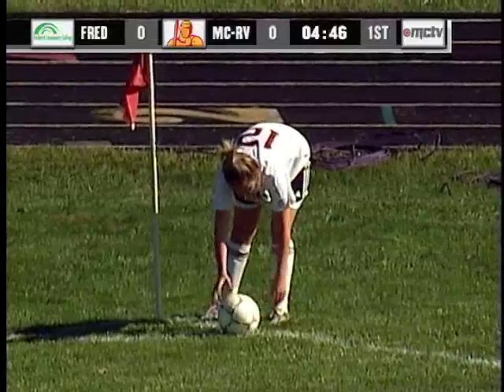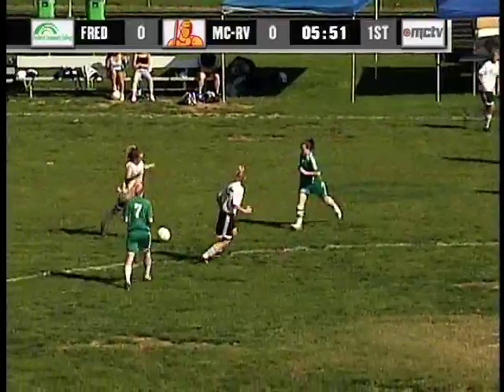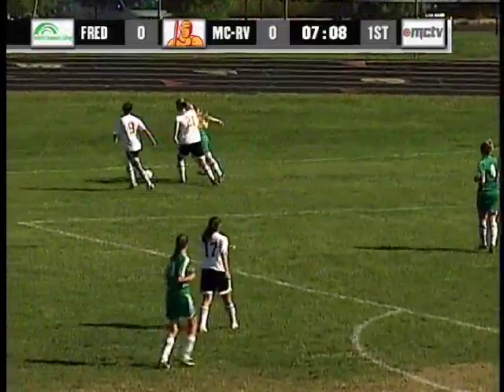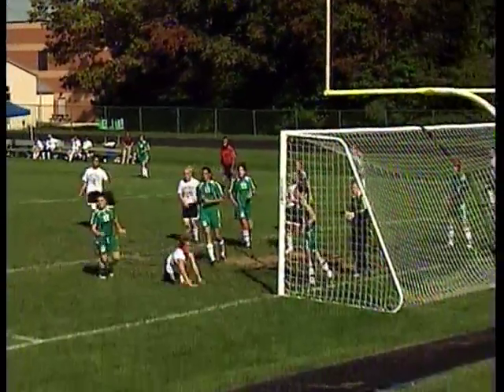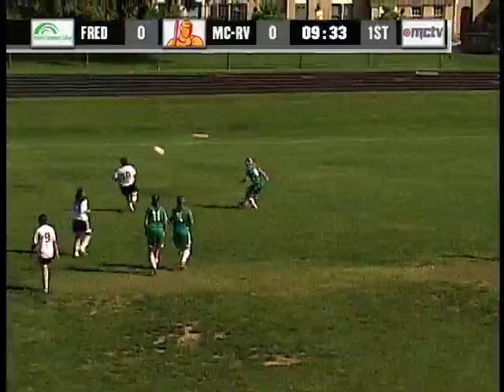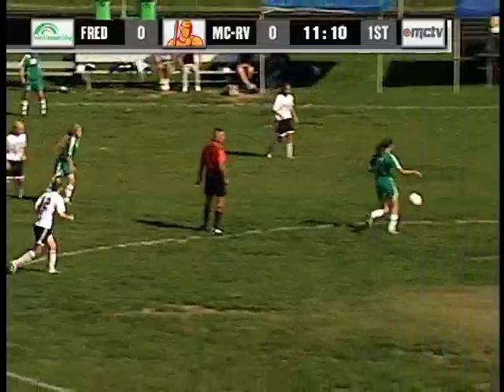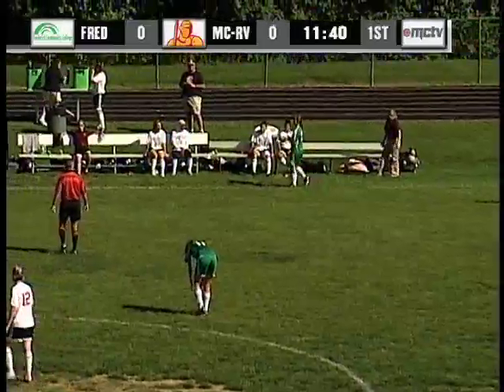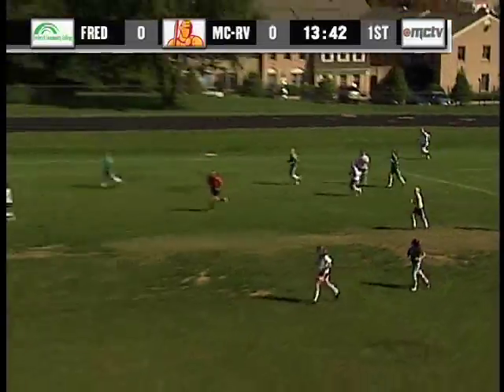Women's Soccer, Frederick CC @ MC Rockville part 03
NJCAA Women's Soccer: Frederick Community College Cougars @ Montgomery College Rockville Knights.  Taped October 14th, 2008.  Announcers: Michael Brown and Sean Kobrin.